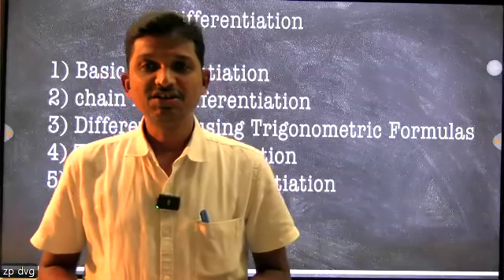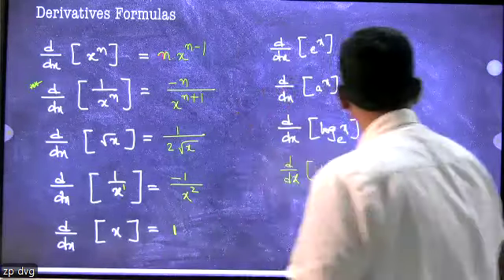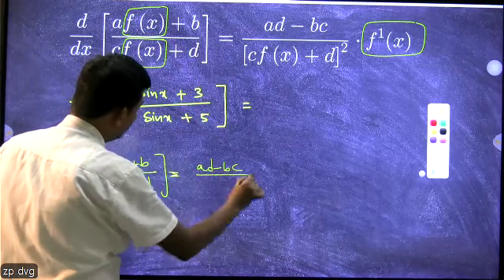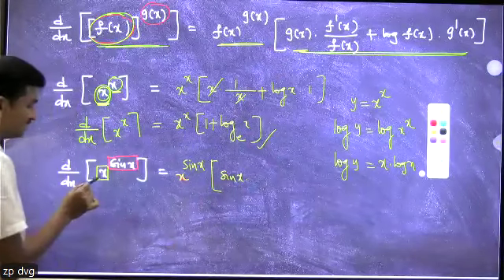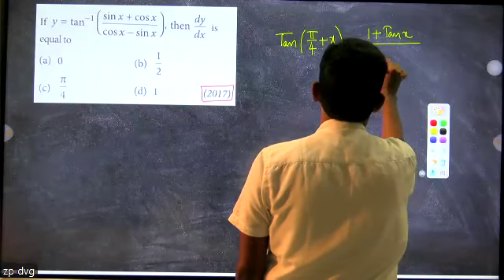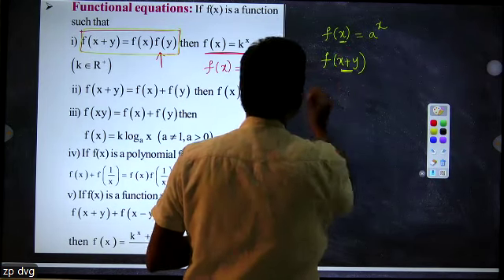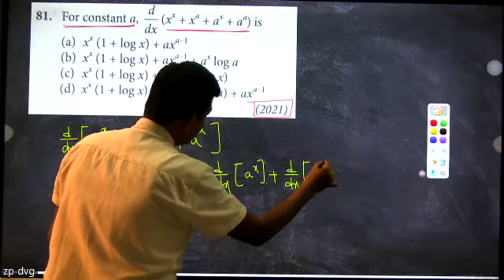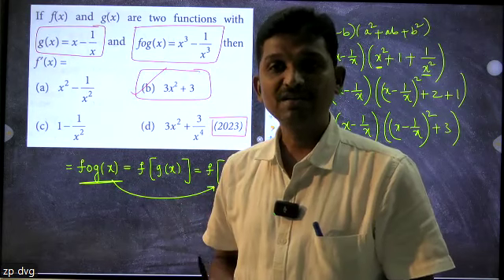MATHEMATICS | CH 04 - B | CONTINUITY & DIFFERENTIABILITY | 21 -NOV-2024